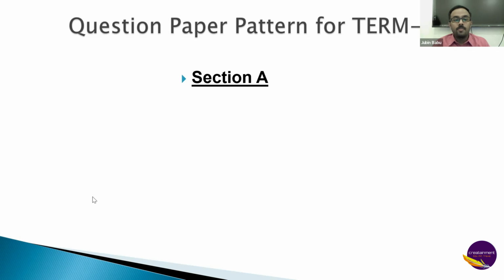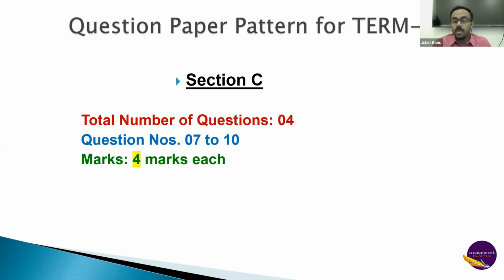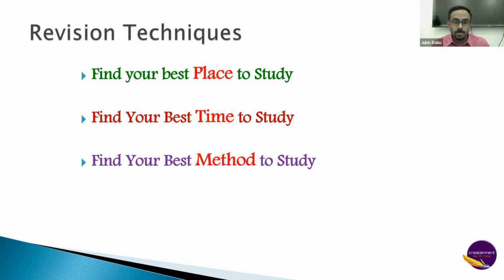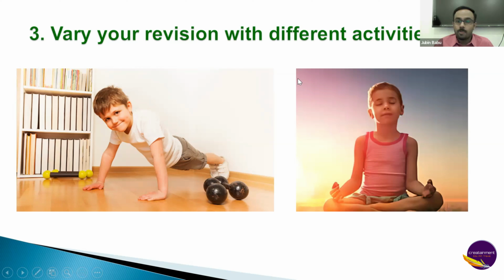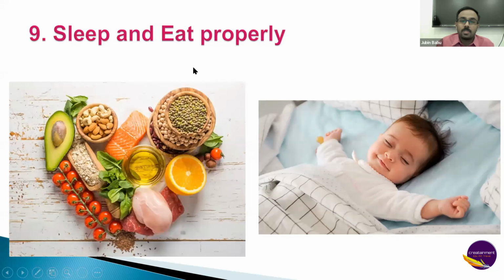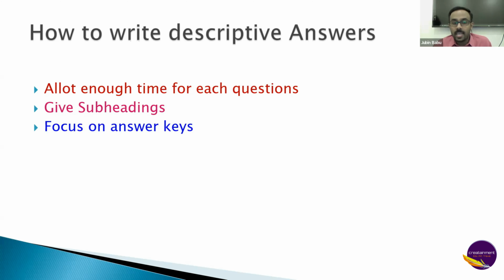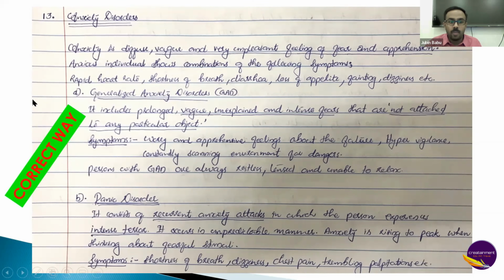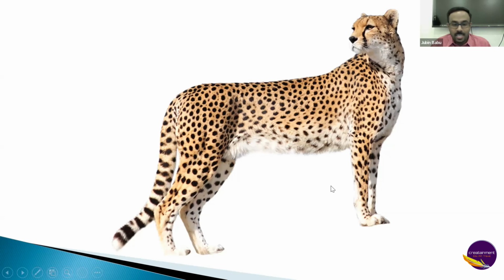CBSE PSYCHOLOGY | BOARD EXAM 2022 TIPS | PSYCHOLOGY TERM-2 EXAM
This video is about CBSE Board Exam Tips for Psychology (037).
It discusses about QP Pattern, Tips etc.
All the very best dear Students...